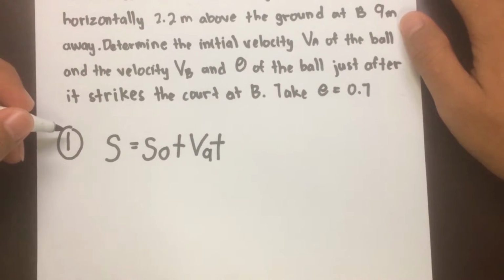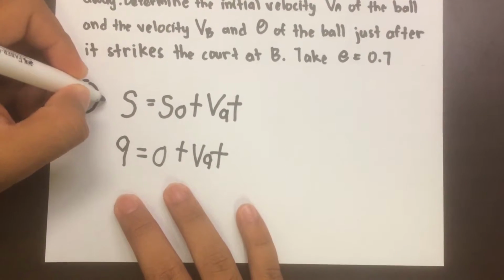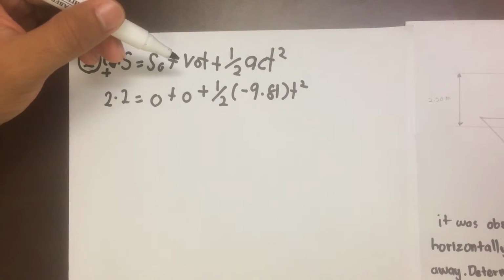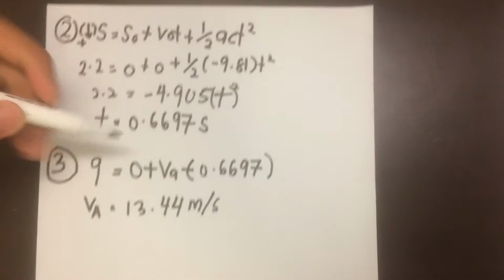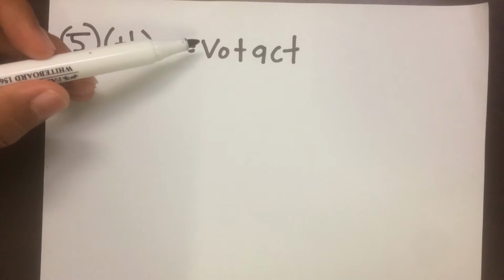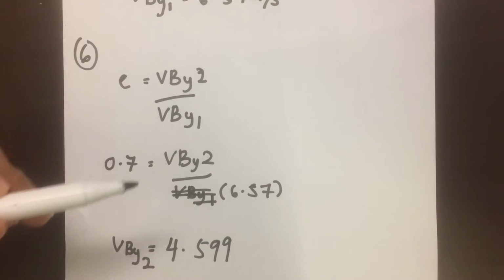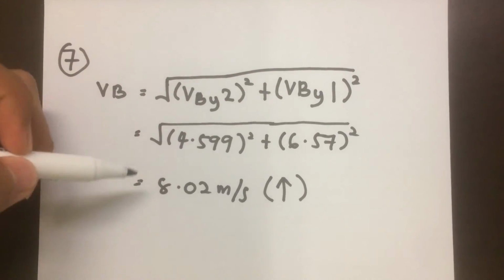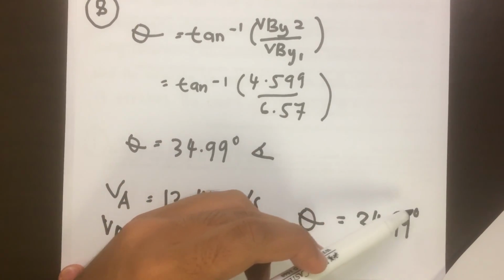Dynamics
calculation to solve momentum question